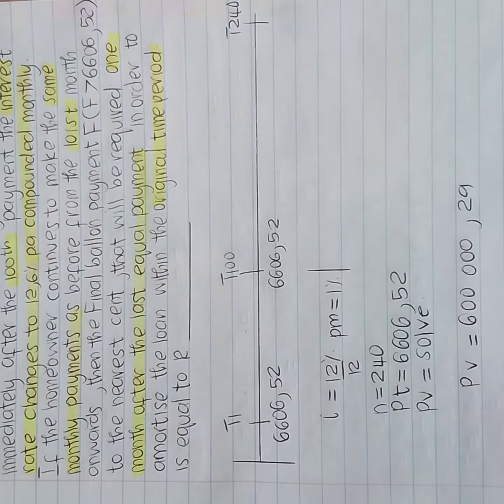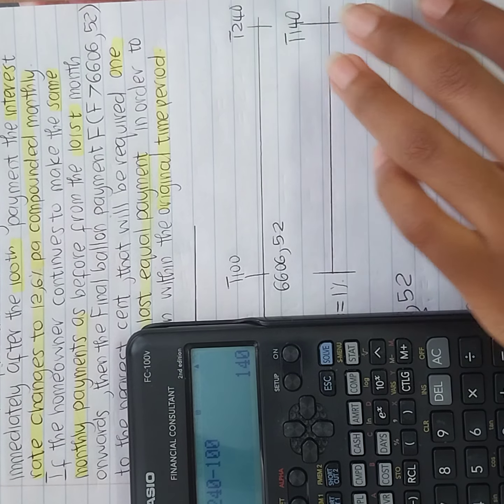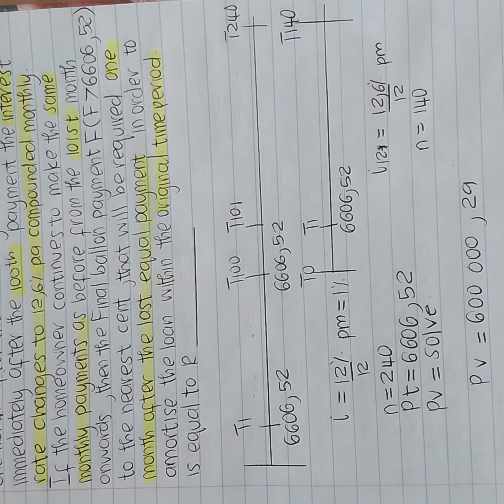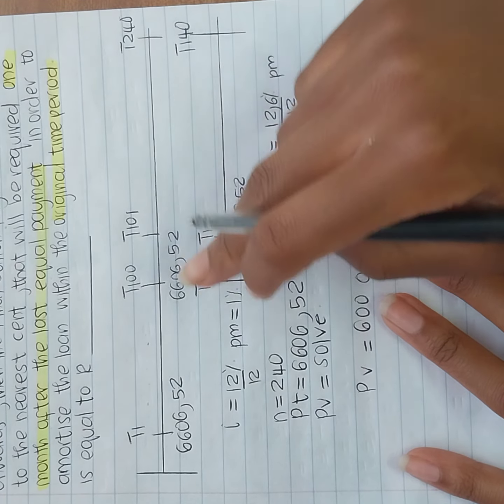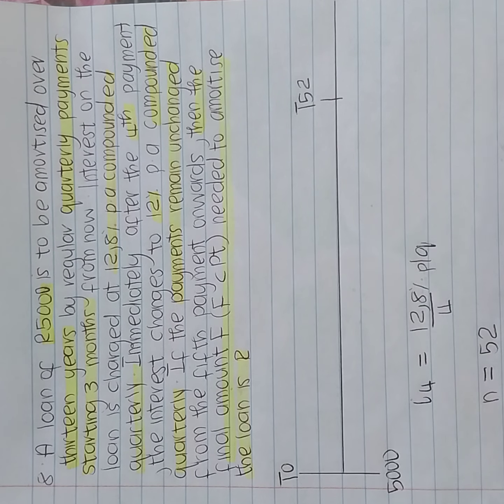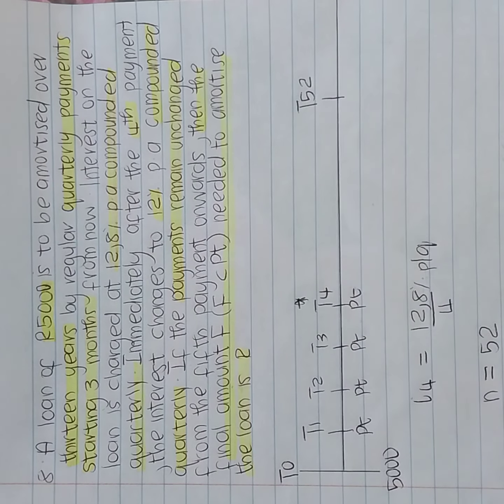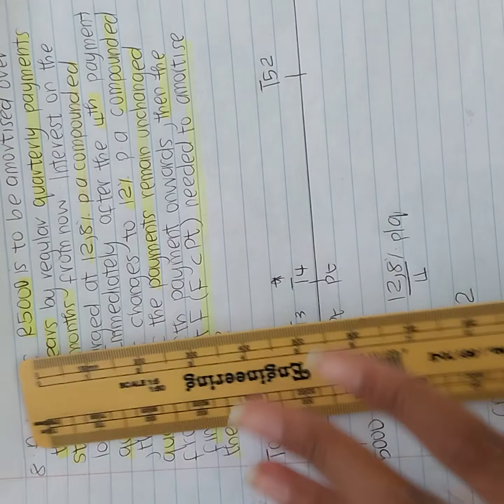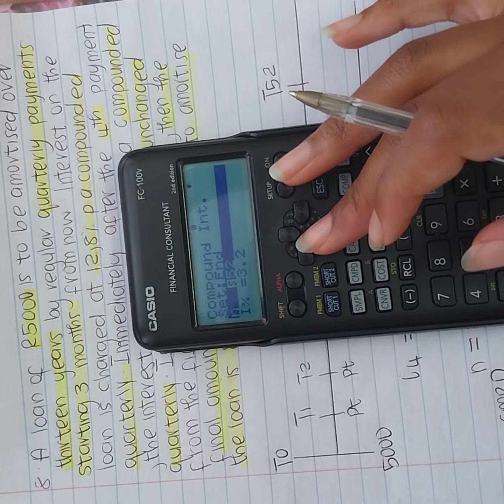Quiz 9 part 3:Ballon Payments